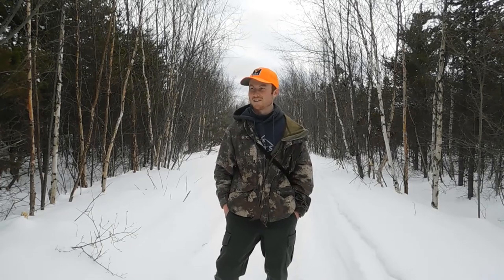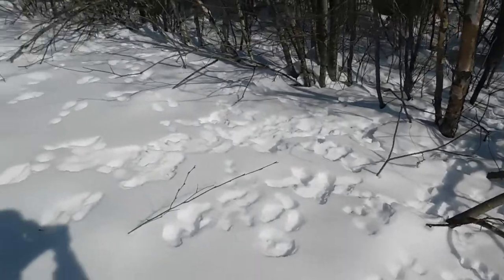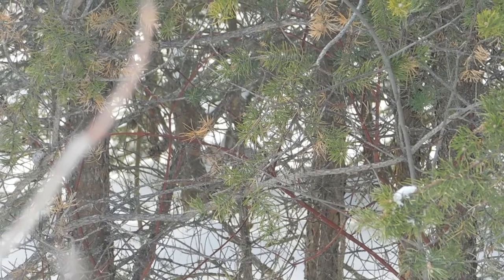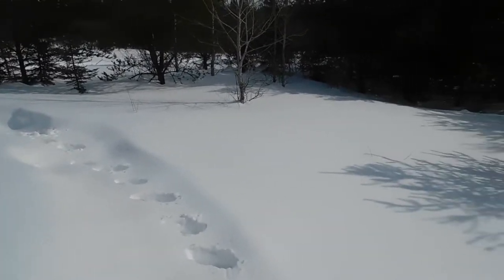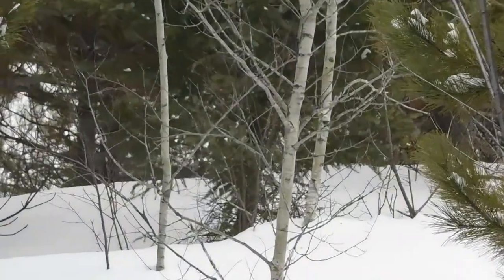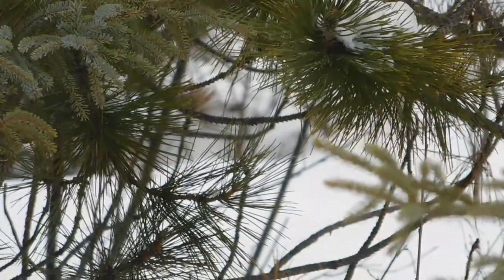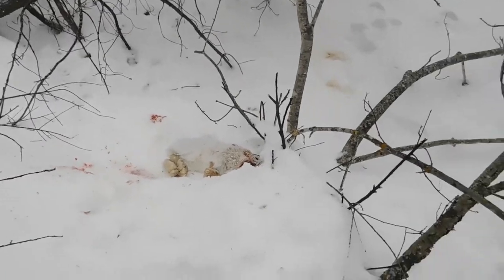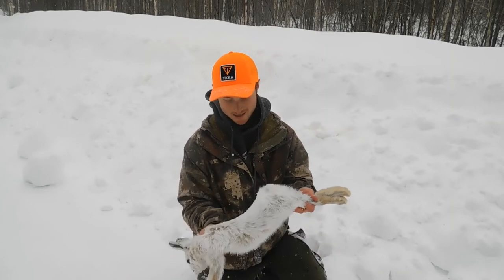Archery Hunting Snowshoe Hare | Compound Bow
Attempt at harvesting a Snowshoe Hare utilizing the compound bow. Thankyou for watching!